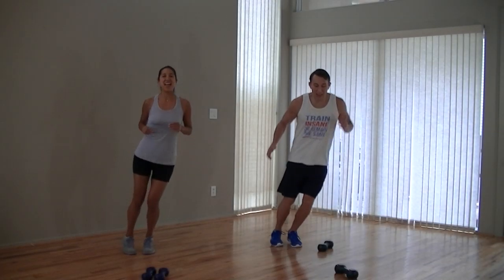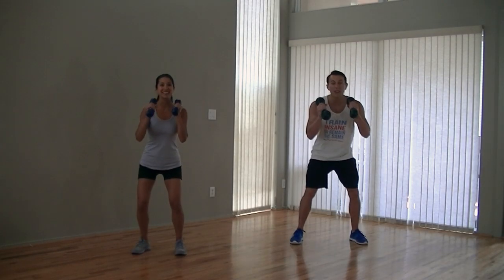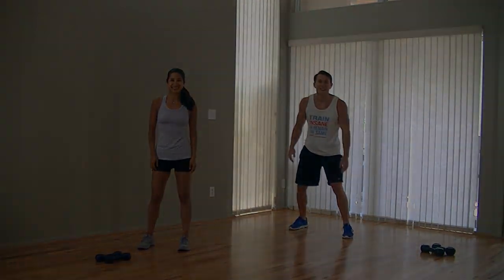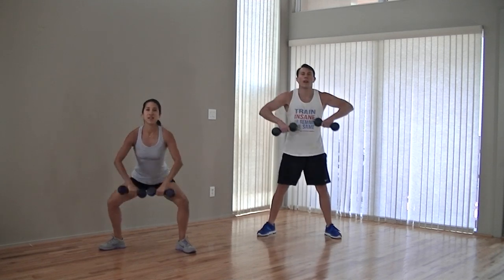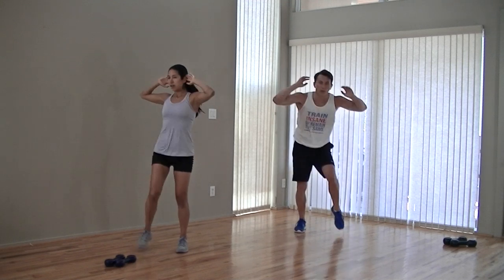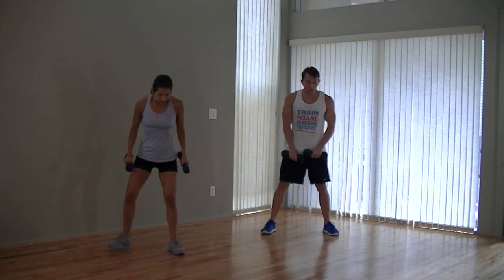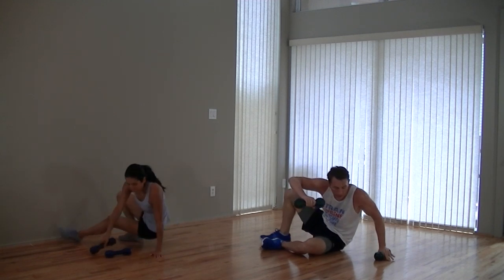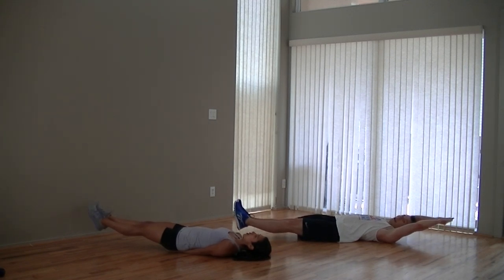20 Min of Fury Weight Loss Workout at Home - HASfit Exercises to Lose Weight Loss Exercise at Home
Follow Coach Kozak and Claudia through the 20 minutes of Fury exercise to lose weight. for the weight loss workouts at home instructions, more videos, free meal plans, and other health tips. for the best free weight loss exercise at home, exercise to lose weight at home, weight loss exercises at home, weight loss workout at home, and workout lose weight.